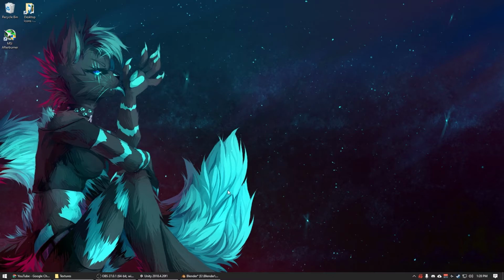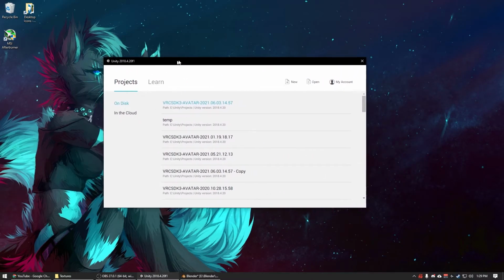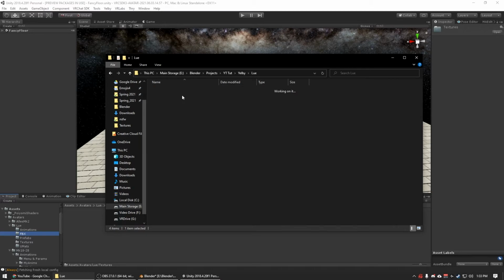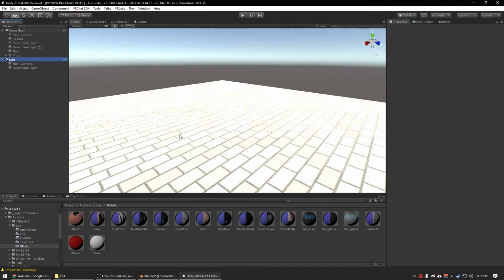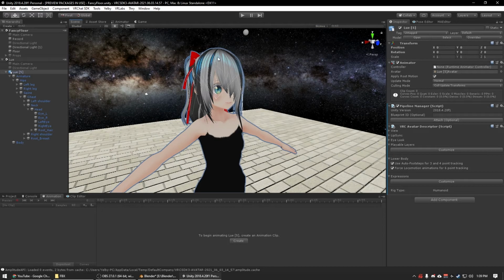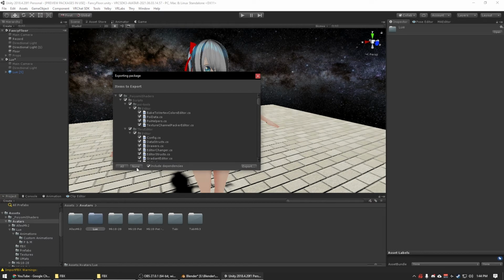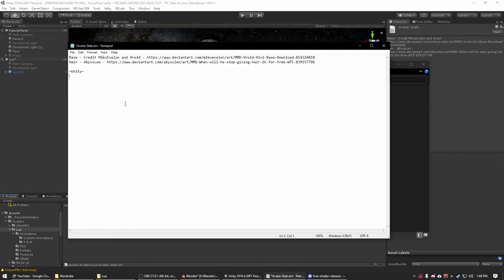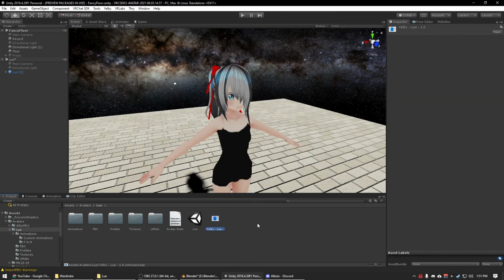Yelby's Avatar Ethics Unity Creator